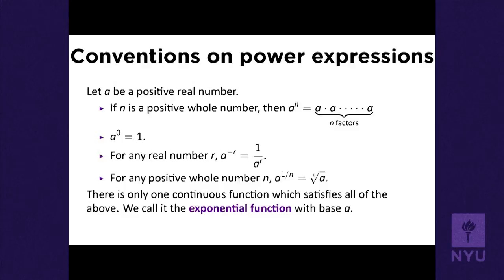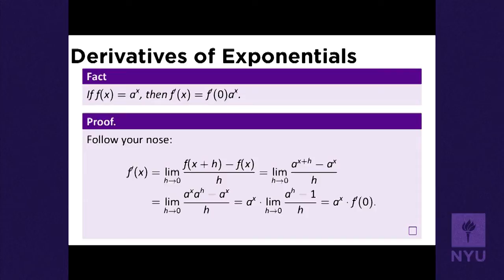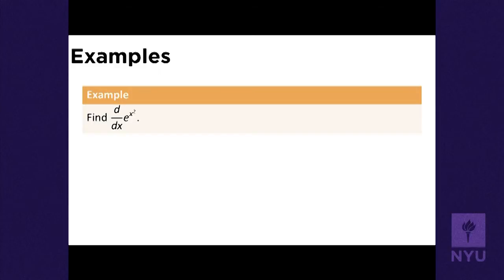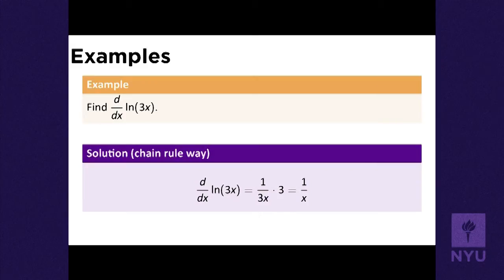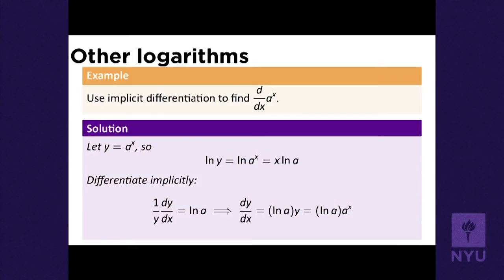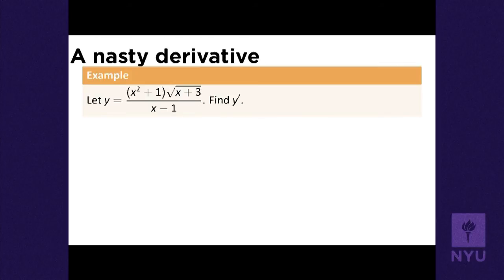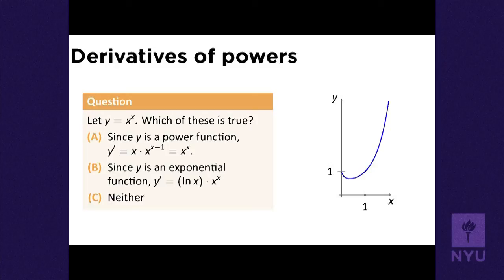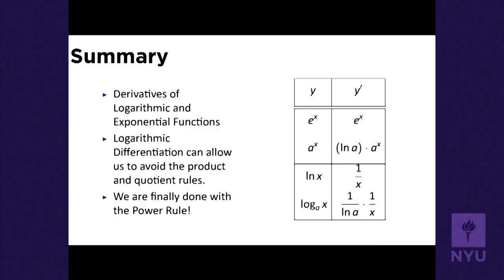Calculus I - Derivatives of Logarithmic and Exponential Functions